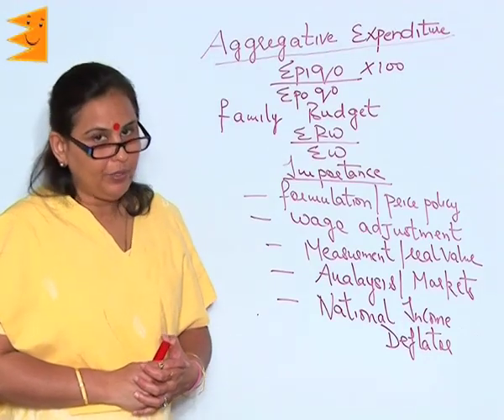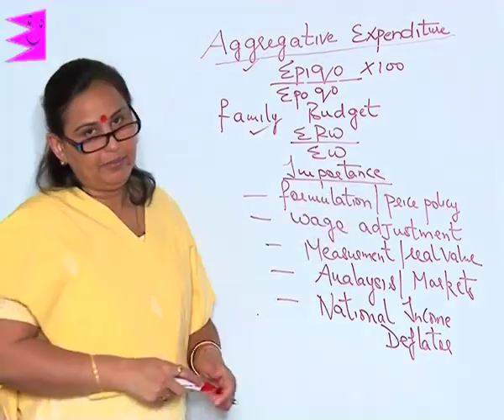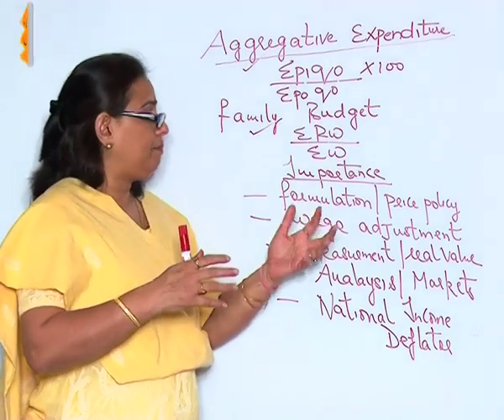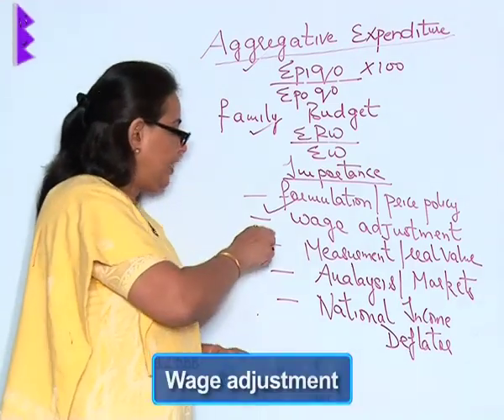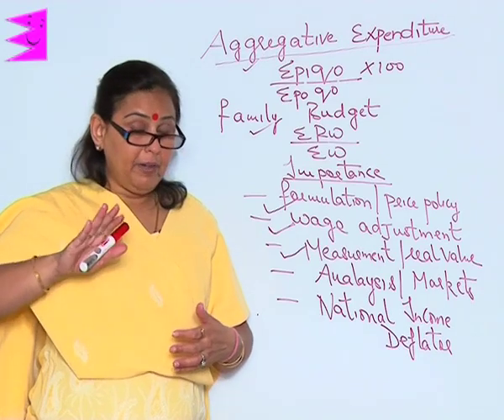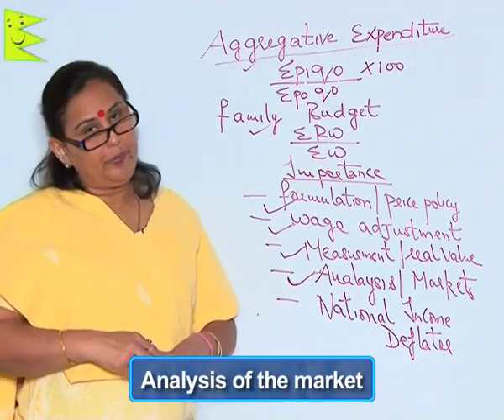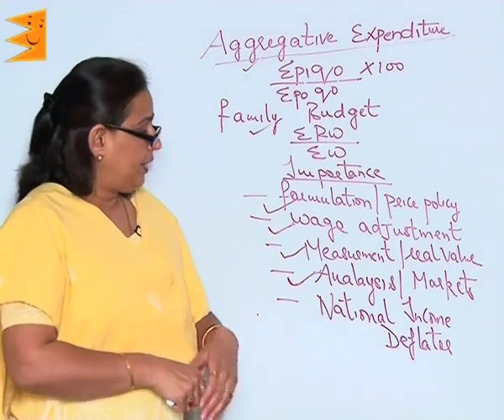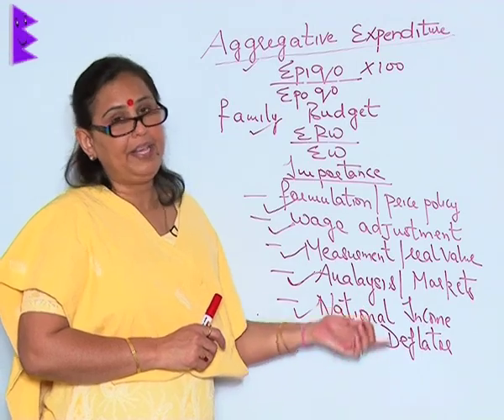CBSE Class 11 Economics Index Number Method of Constructing Consumer(CPI) |Extraminds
Chapter: Index Number
Topic: Method of Constructing Consumer(CPI)
Extraminds